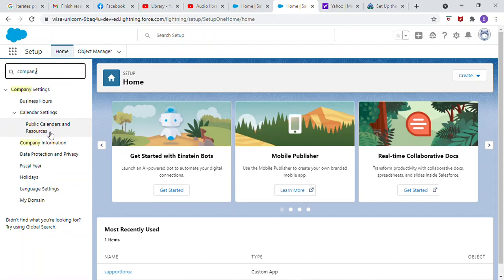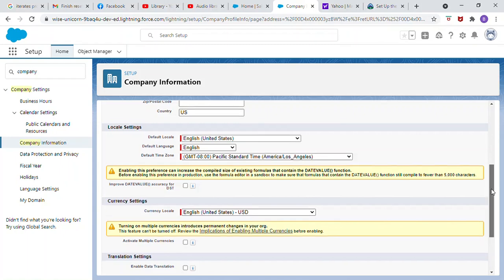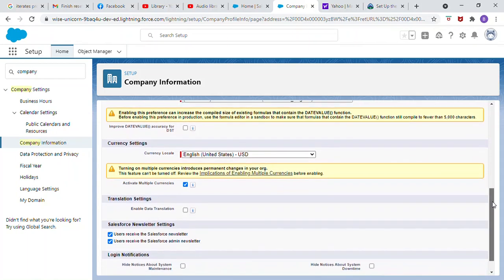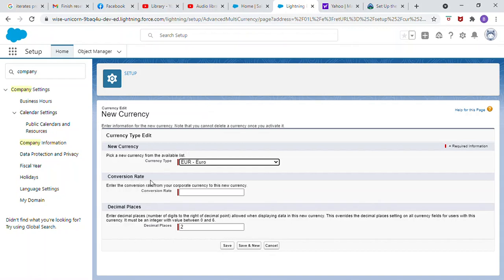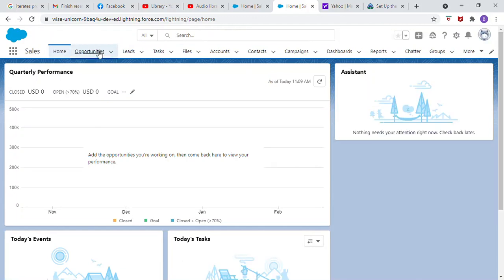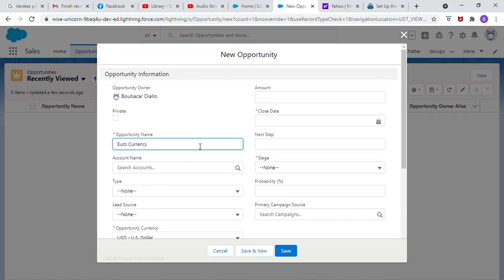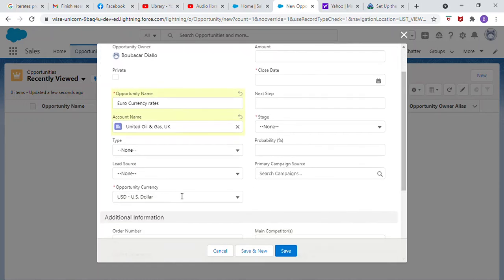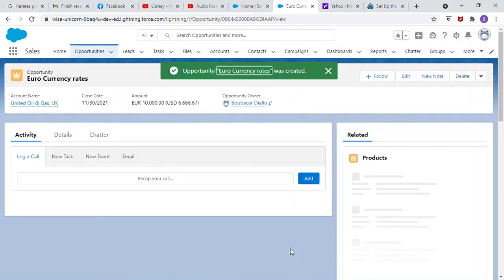Set Up Exchange Rate in Salesforce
Activate multiple currencies with exchange rates in Salesforce